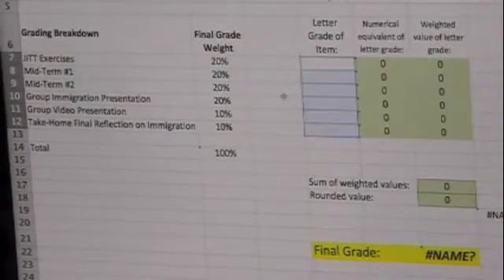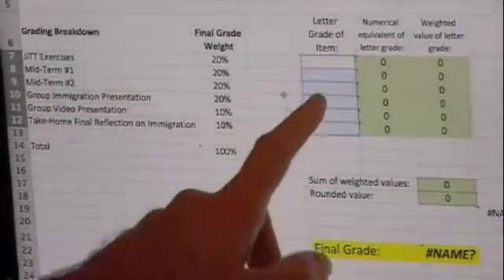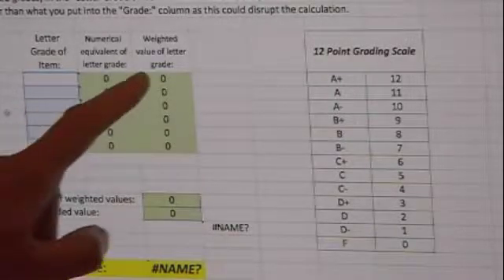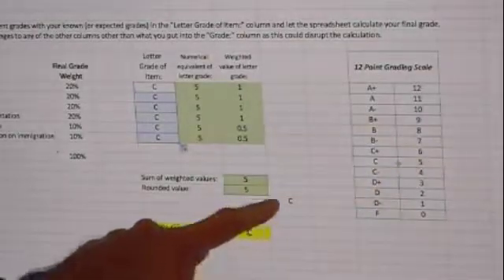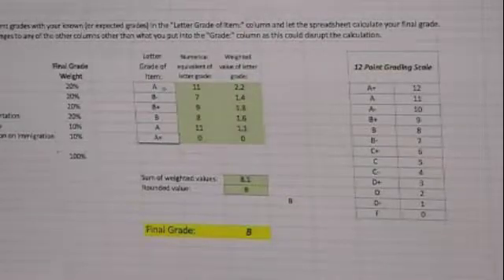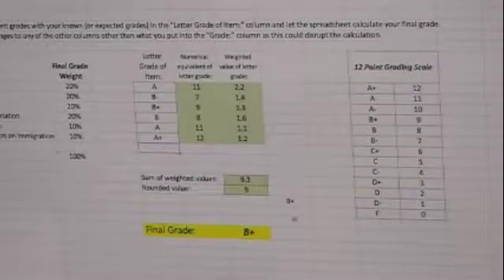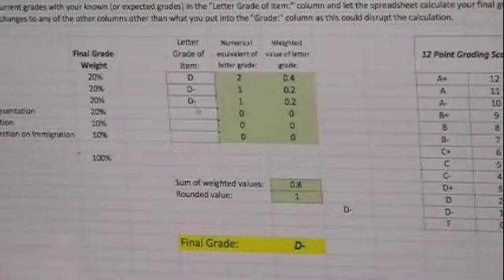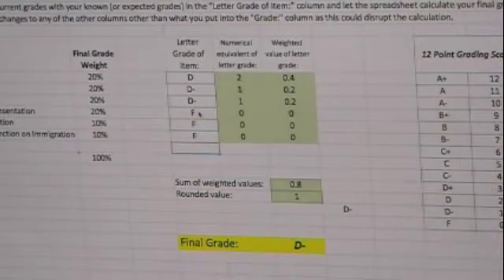Using the Grade Calculator Spreadsheet